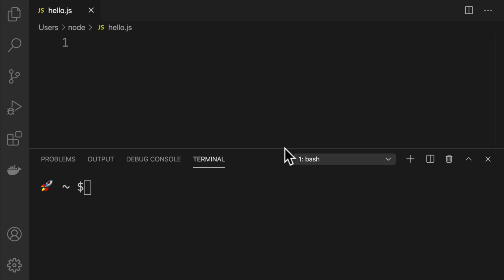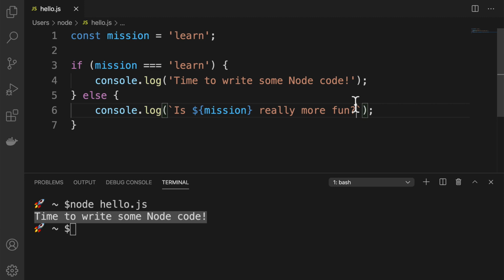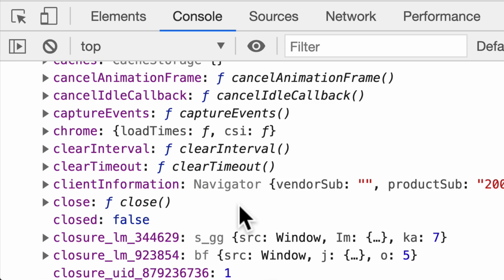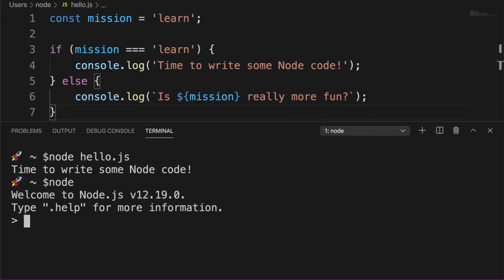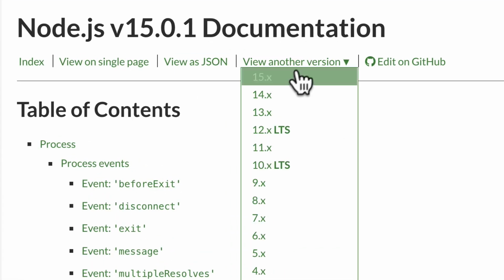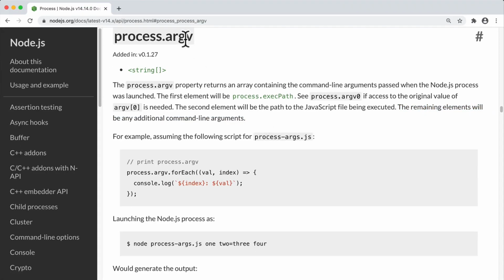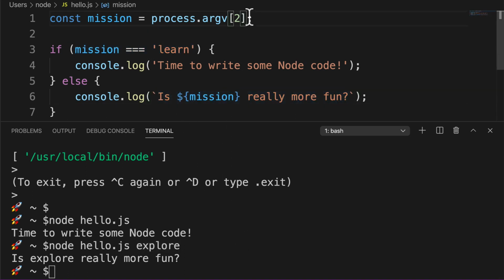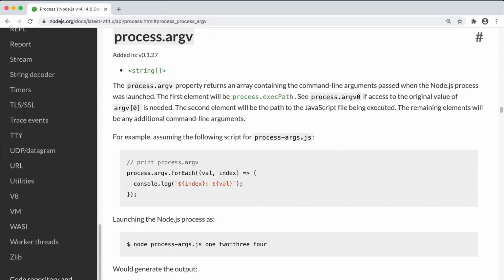Node js Project